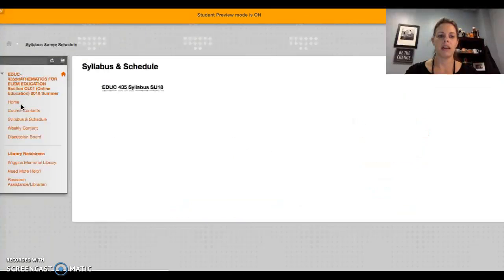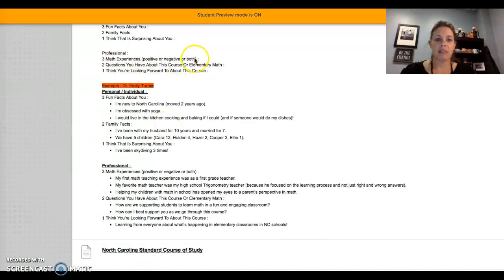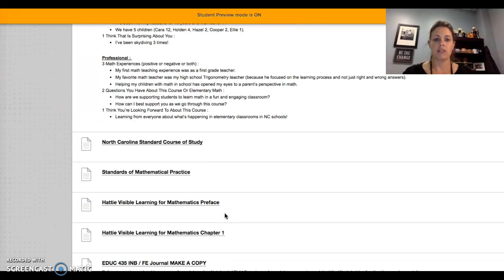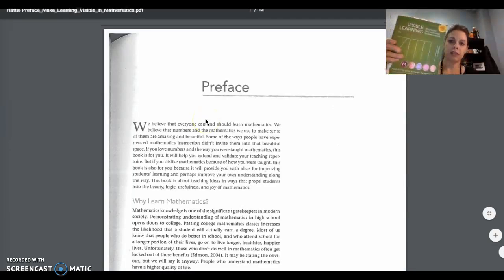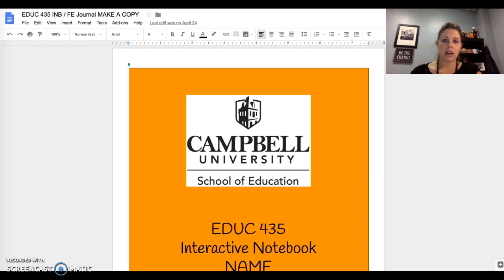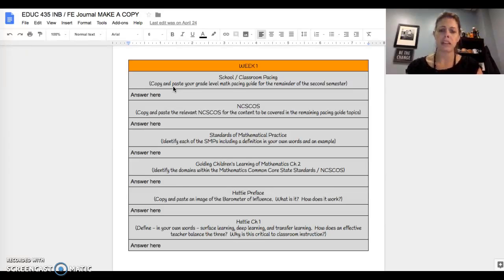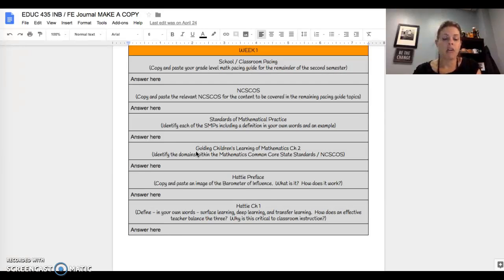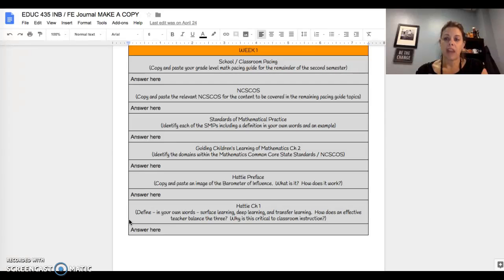EDUC 435 Wk 1